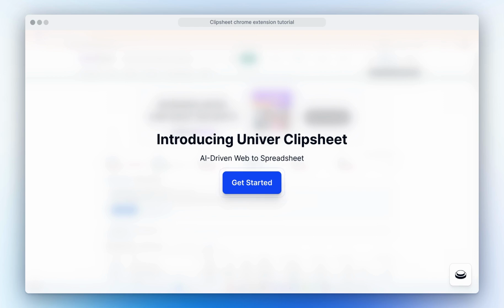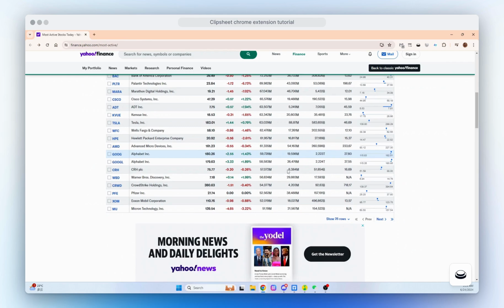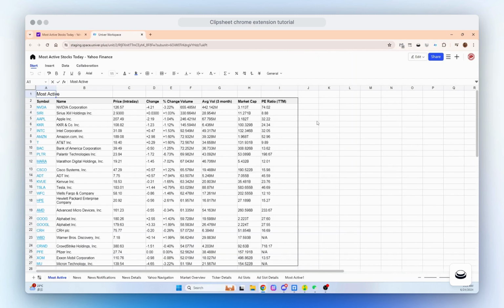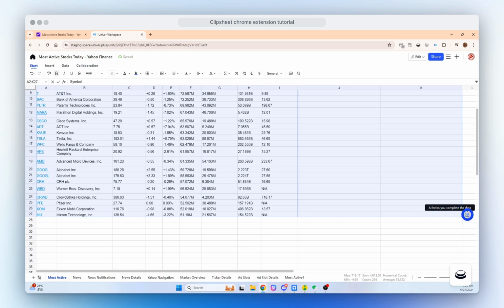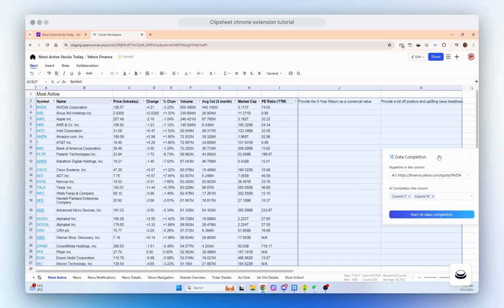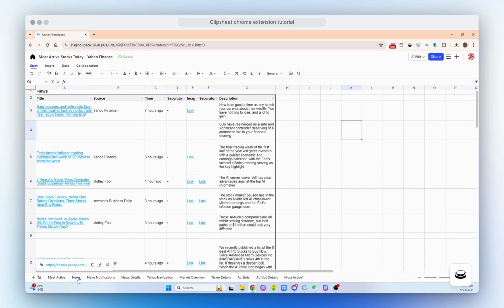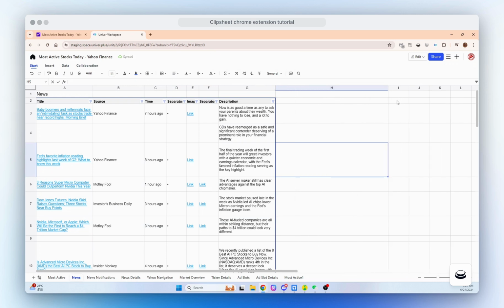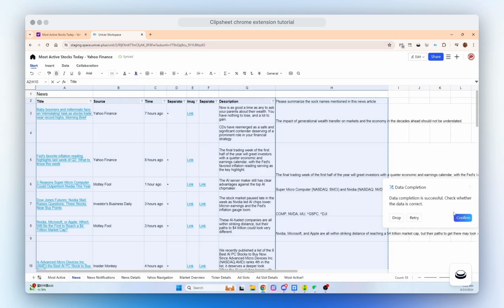Univer Clipsheet chrome extension tutorial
🌟 Introducing Our Website Data Collection Chrome Extension! 🌟
Are you tired of manually gathering data from various websites? Say goodbye to tedious data entry and hello to efficiency with our groundbreaking Chrome extension!

🚀 Key Features: 🚀
One-Click Data Collection: Save time and effort with a single click.
Seamless Integration: Easily extract and organize data from multiple websites.
Univer Spreadsheet: Automatically sync and store data in an Univer spreadsheet.
Convenience at Your Fingertips: Streamline your workflow with smart and intuitive software.

Join us on this exciting journey as we revolutionize the way you collect and manage data online. Stay ahead of the curve with our innovative Chrome extension that's designed to make your data collection tasks a breeze!

Get ready to experience the future of data collection. Watch our demo and see the powerful features! Don't miss out on the opportunity to transform your data handling process. Let's make data collection easy and more efficient together